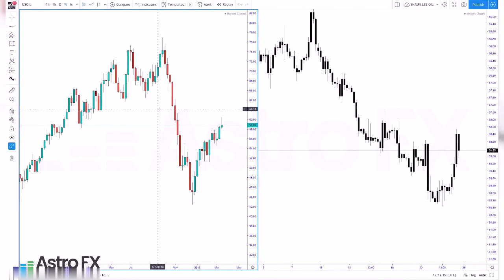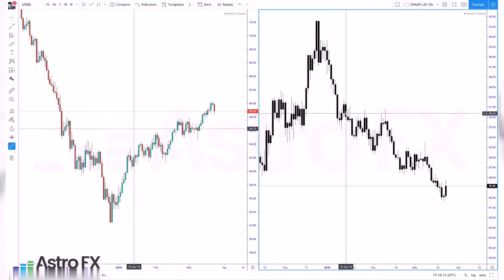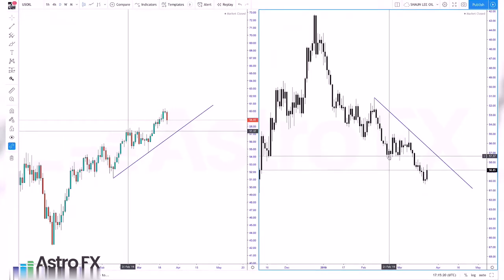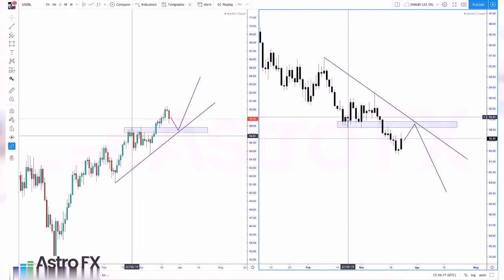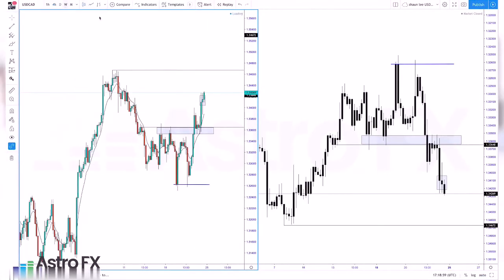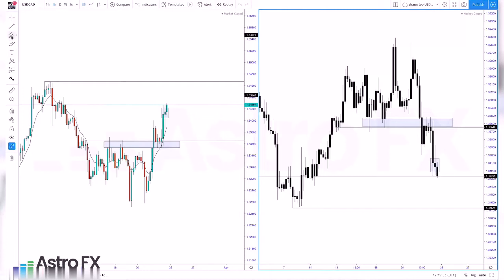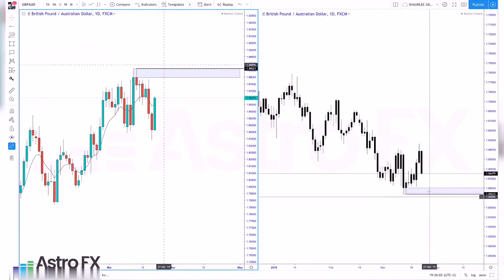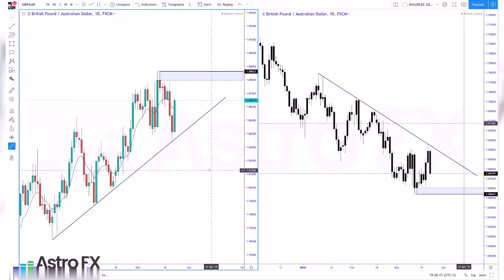2. Alternative Charting Perspective